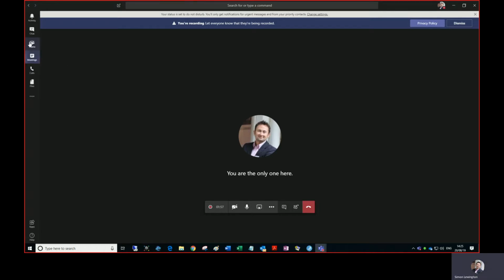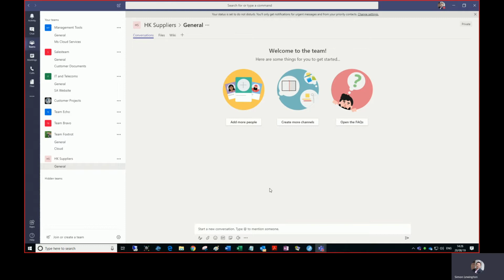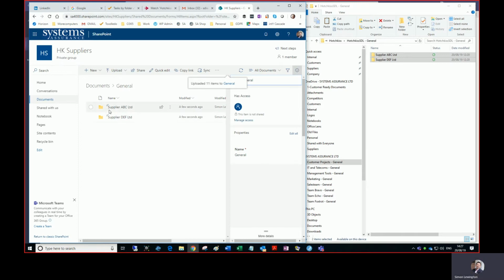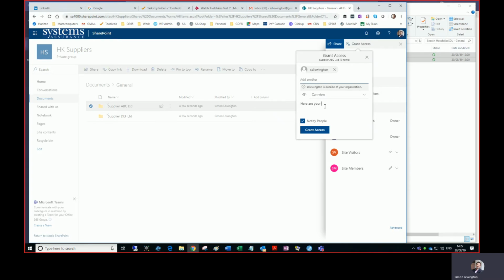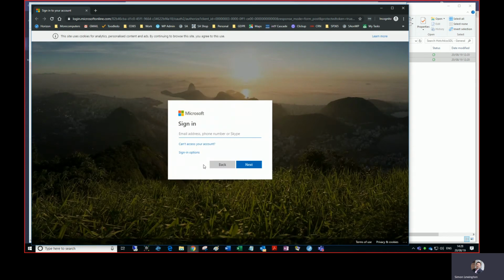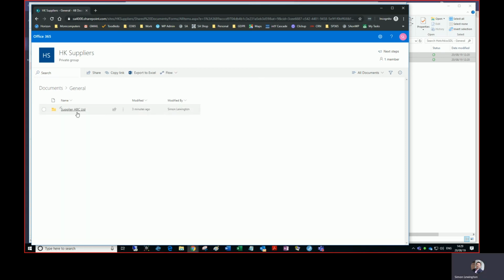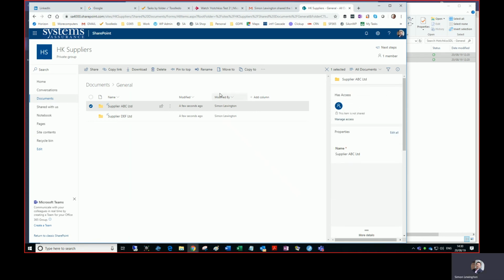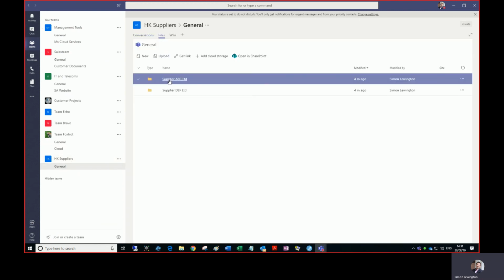Ms Teams - Configuring External Access